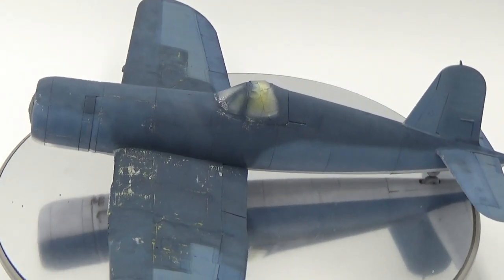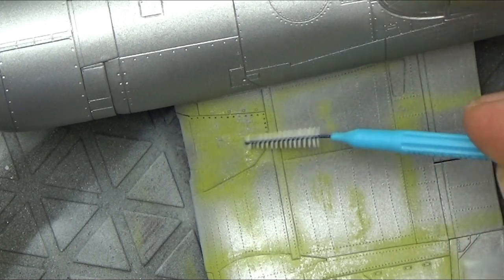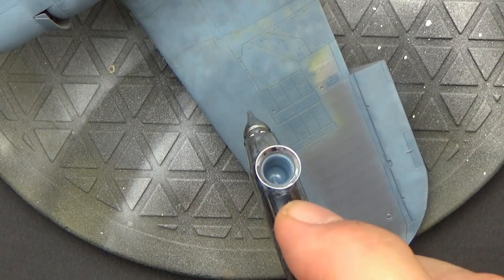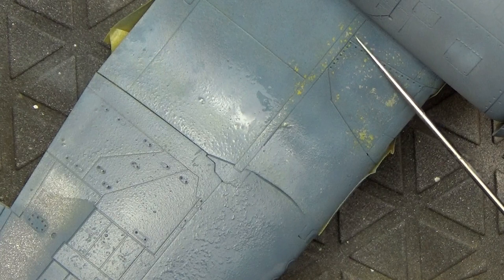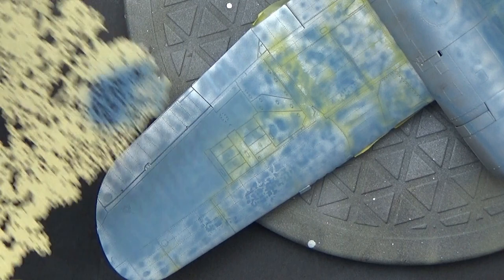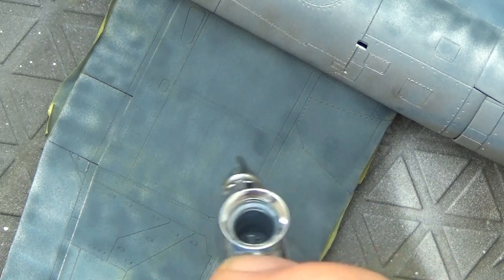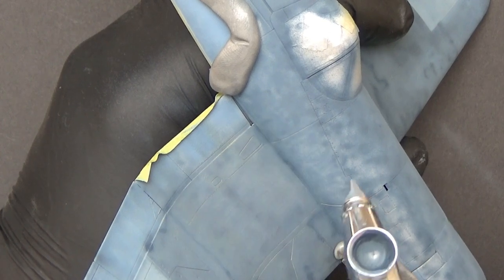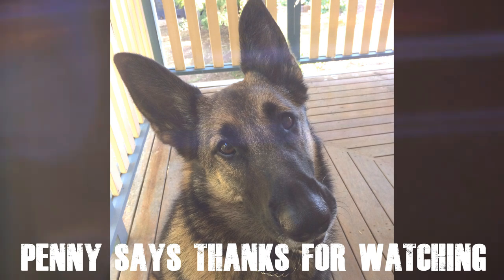Double layered hairspray chipping to weather a Pacific Corsair: Tamiya 1/48 F4U-1 Build - Part 4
NOTE: I forgot to add that I obviously applied a second layer of hairspray after covering the first layer with the matt coat to seal it in. Its just a repetitive process!

The penultimate video episode of my double Tamiya 1/48 Corsair build where I use the hairspray double-layered method to get realistic chips on these weathered, beaten birds.

Paint Mixes:
M-485 corrected colors (dual tone for Birdcage/early)
Blue Gray FS 35177 Tamiya XF8/XF82/XF2 1:3:1
Light Gull Gray FS 27875 MRP 135/MRP 98 1:1

Tri-tone mid war corrected colors
Sea Blue FS 35045 MRP 14/MRP 4 20:1
Intermediate Blue FS 35177 Tamiya XF8/XF82/XF2 1:3:1
Insignia White FS 37925 MRP 135/ MRP 4 1:1

Faded color values
Birdcage/early
FS 35177 = XF8/82/2 1:3:1
FS 35190 = XF8/82/2 1:5:3 - add a little XF23 to desaturate more/adds green
FS 35450 = XF8/23/2 1:2:6
FS 35488 = XF8/23/2 1:4:6 (plus more white if necessary)

1A/mid-war
FS 35045 XF17/8/2 5:3:2 (add more white or XF82 to desaturate slightly)
FS 35042=XF17/8 1:1
FS 35190 =XF8/82/2 1:5:3
FS 35109 = XF17/8/2 2:3:4